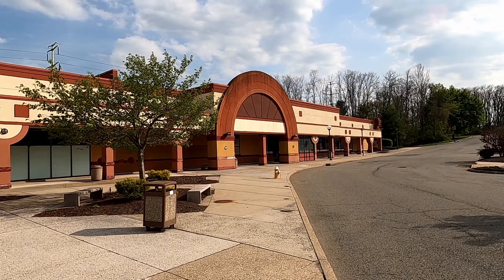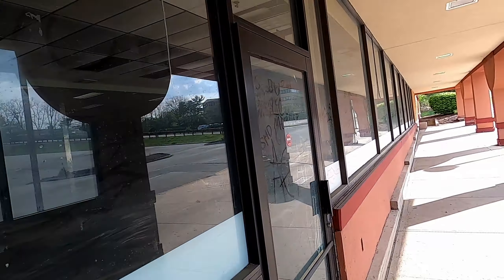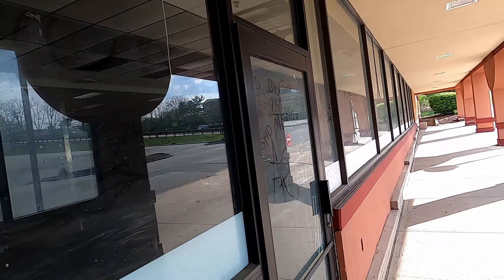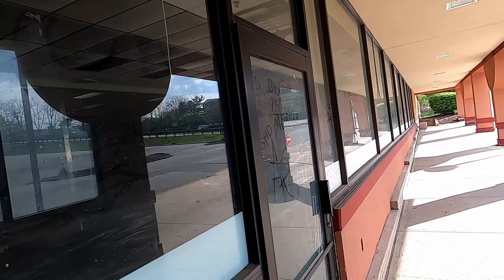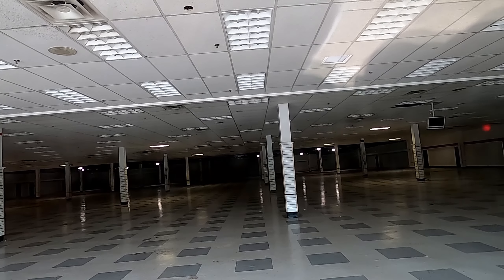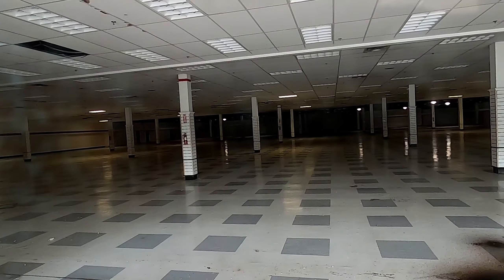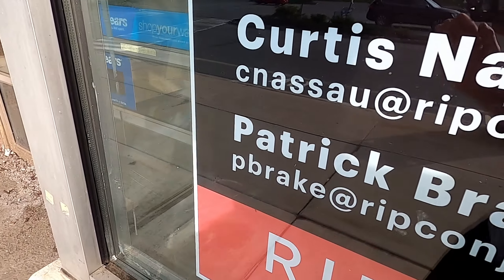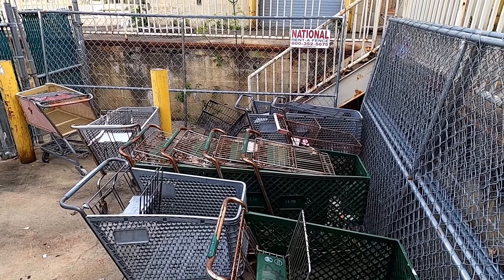Saddest Strip Mall in NJ - Dead Mall with Weird McDonald's - Cedar Knolls Plaza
Cedar Knolls plaza was once home to a Sears, a Foodtown, and several other retailers. It is now mostly closed and falling into decay. But it also features a dead enclosed mall portion and a McDonald's with some unusual features. Come with me while I explore this mostly abandoned shopping center!